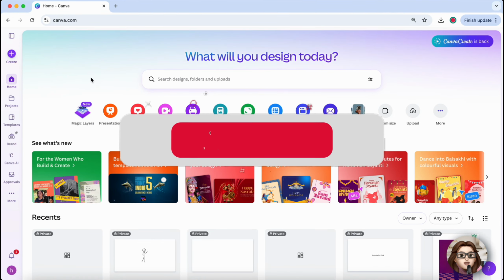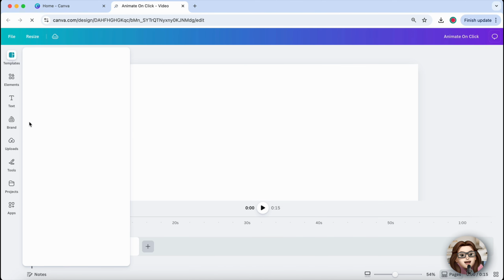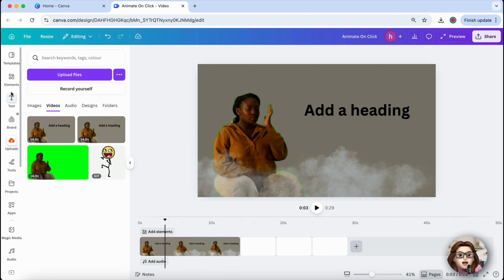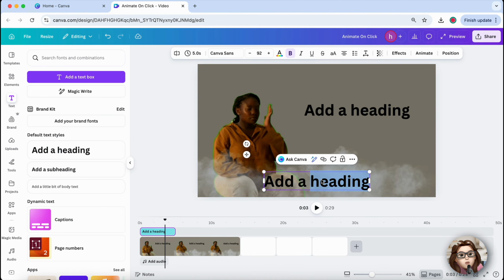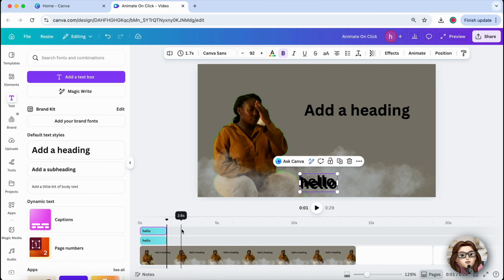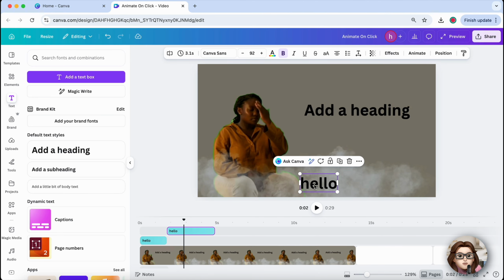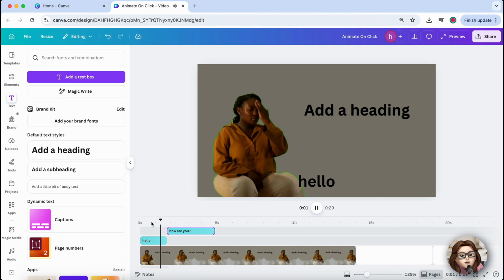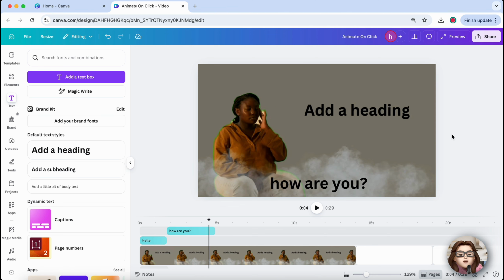How To Add SUBTITLES In Canva For Free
Want to add subtitles to your videos in Canva for free? In this step-by-step tutorial, you’ll learn exactly how to create and add subtitles in Canva easily.

Subtitles (captions) are essential for improving engagement, accessibility, and watch time. Many viewers watch videos without sound, especially on platforms like YouTube Shorts, Instagram Reels, and TikTok. Adding subtitles ensures your message is still clear and engaging.

In this video, I’ll guide you through how to add subtitles manually in Canva by using text boxes and syncing them with your video timeline. You’ll learn how to match subtitles with your audio, adjust timing, and keep everything aligned perfectly.

I’ll also show you how to style your subtitles using fonts, colors, backgrounds, and animations to make them more eye-catching. Plus, you’ll discover tips on keeping subtitles readable and professional.

If you’re using Canva’s newer features, I’ll also touch on auto-caption options (if available in your region) and how to use them effectively.

This tutorial is perfect for beginners, content creators, and anyone who wants to improve their videos using Canva.

By the end of this video, you’ll be able to confidently add subtitles to your Canva videos for free and boost your content quality.

This video shows you How To Add SUBTITLES In Canva For Free Easily! Watch this Video till the end to learn How To Add SUBTITLES In Canva For Free.

Were you able to figure out How To Add SUBTITLES In Canva For Free? Share this with your friends who want How To Add SUBTITLES In Canva For Free.

Problem Solved in this Video-:

What Do you Think of How To Add SUBTITLES In Canva For Free?